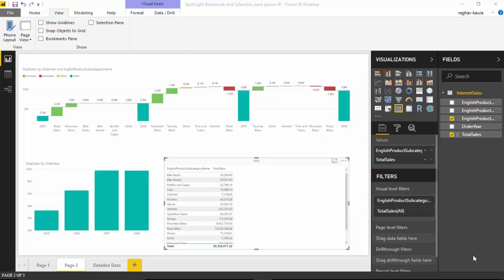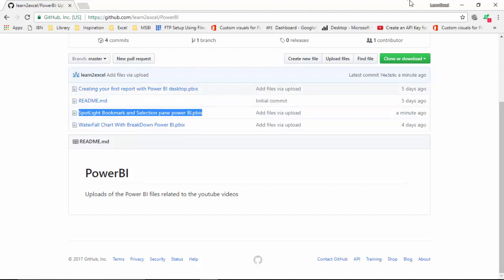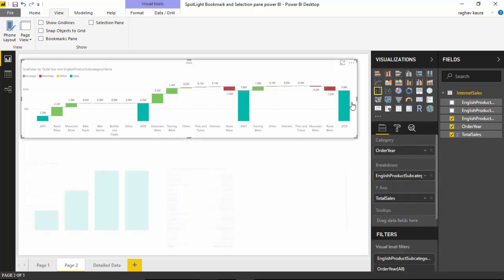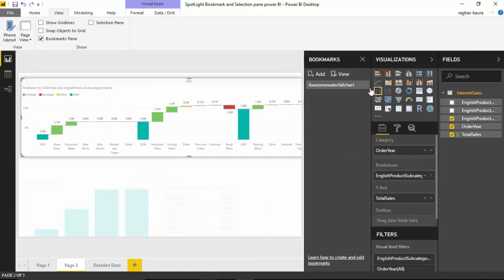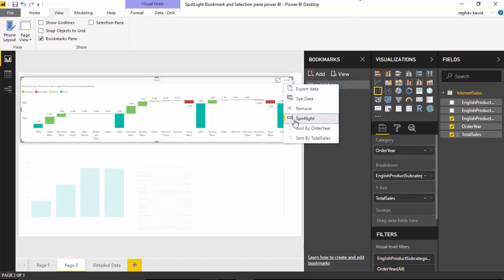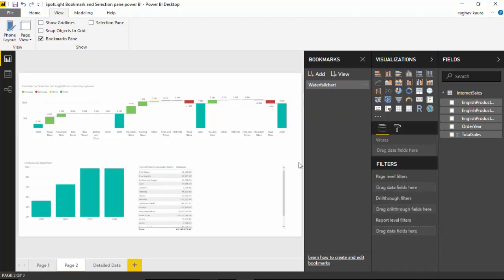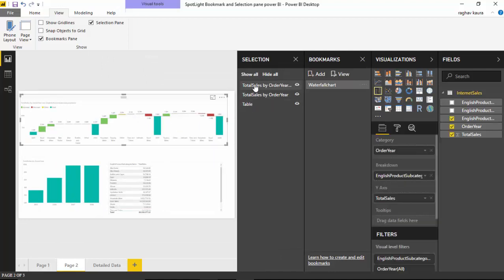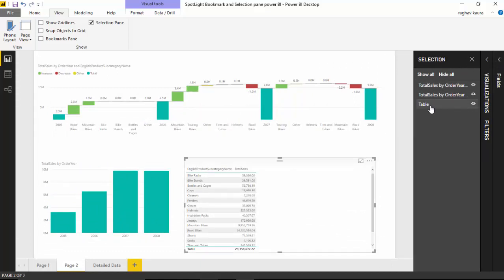SpotLight Bookmark and Selection pane power BI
Published on Oct 06, 2017:
In this video, we will look at the features released in October 2017 for Power BI.
We will be looking at 3 main features..Spotlight, Bookmark and Selection pane.

You can download the PBIX file used in the demo from the below location.